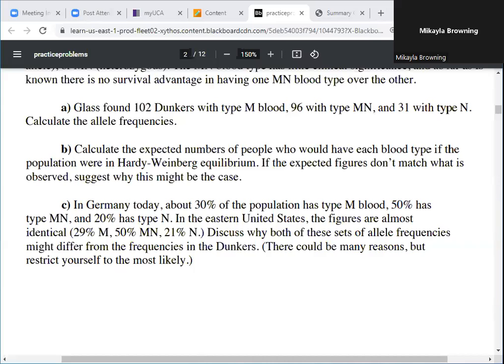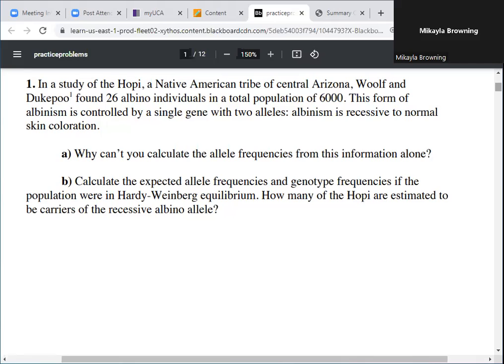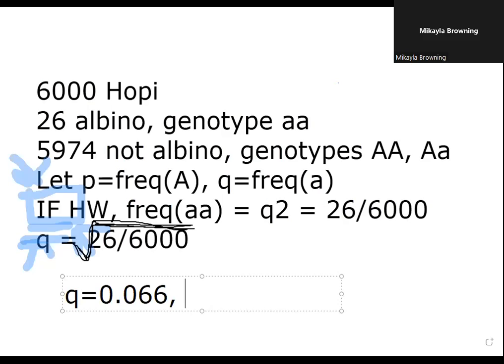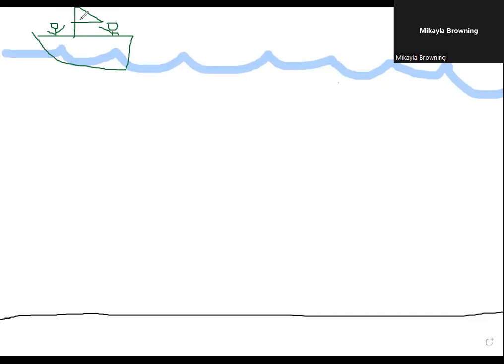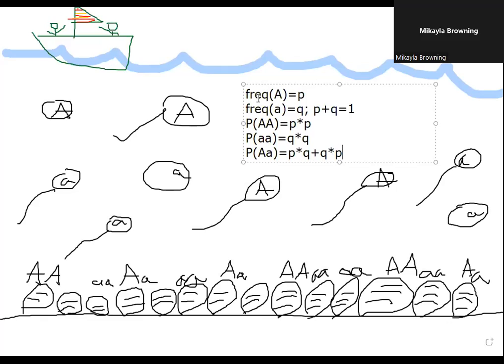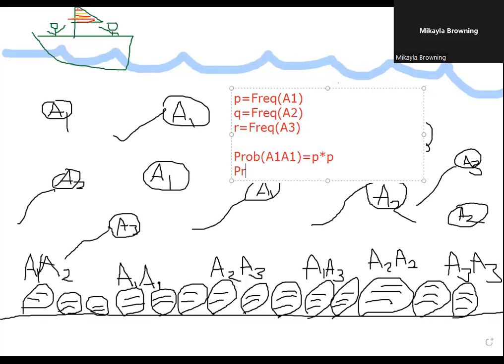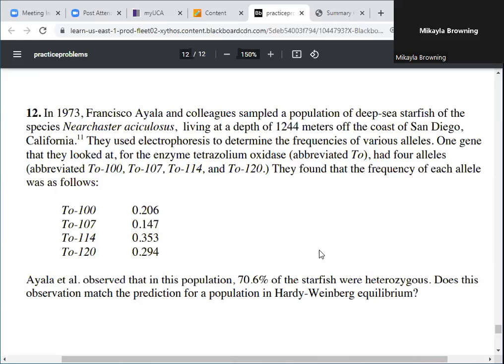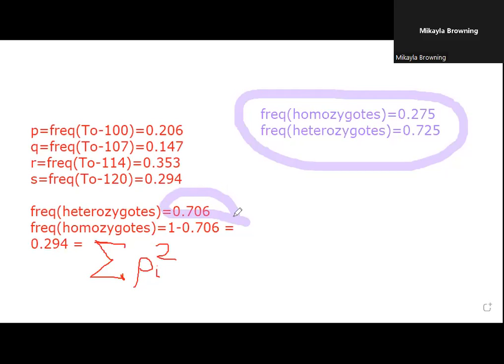BIOL 4415, Summer 2022, Lecture 6, Part 2, 6/13/2022